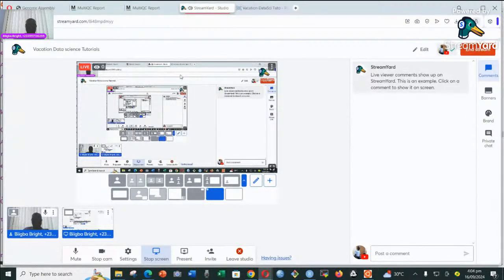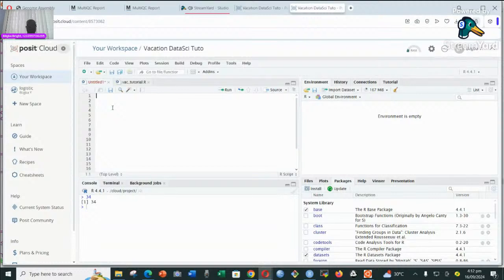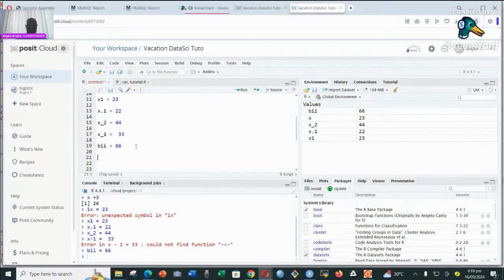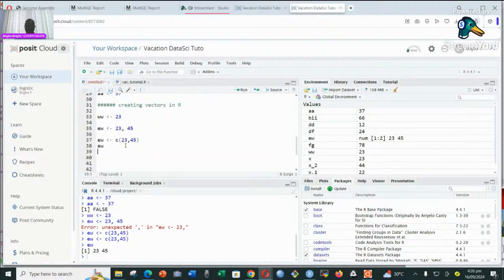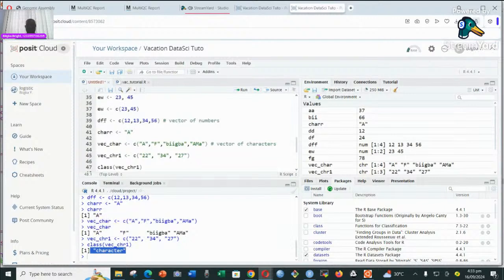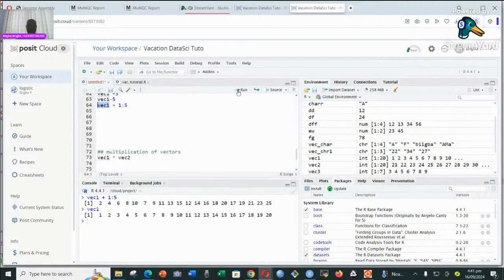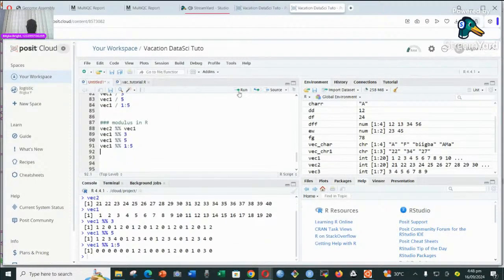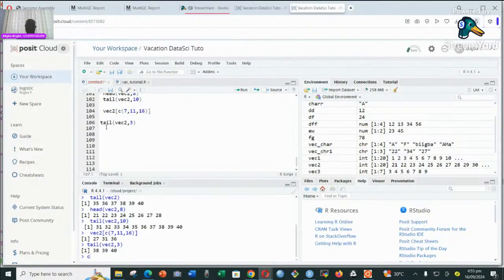Vacation Data science Tutorials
vac Data Science tutorial 1 : Variables and vectors in R-prog